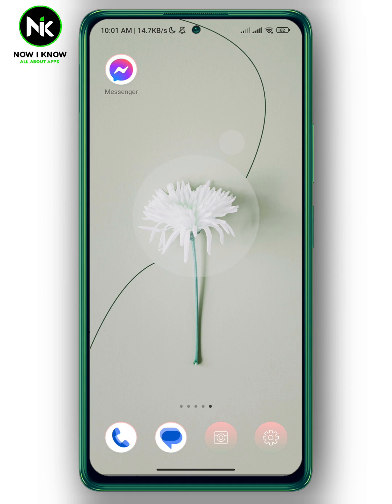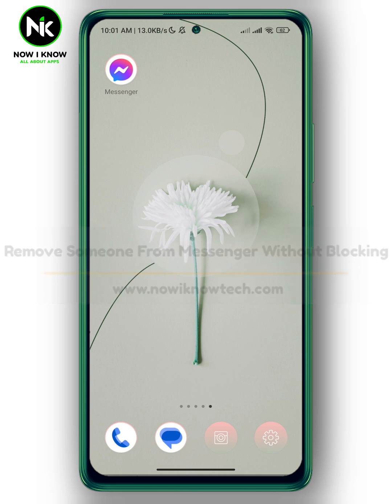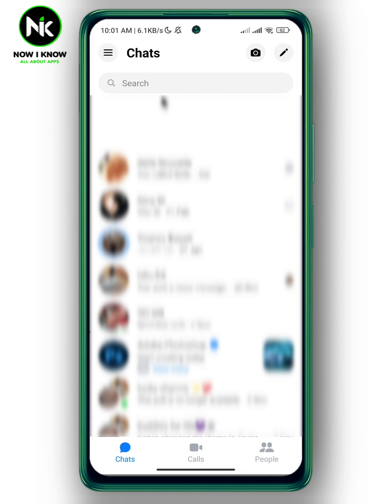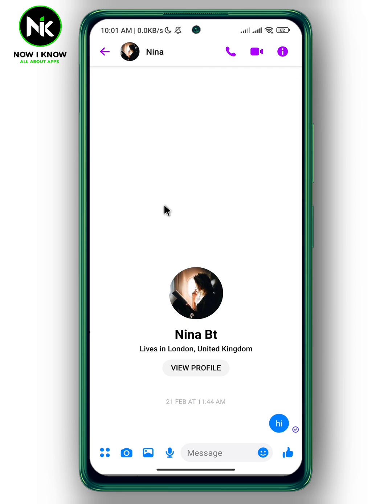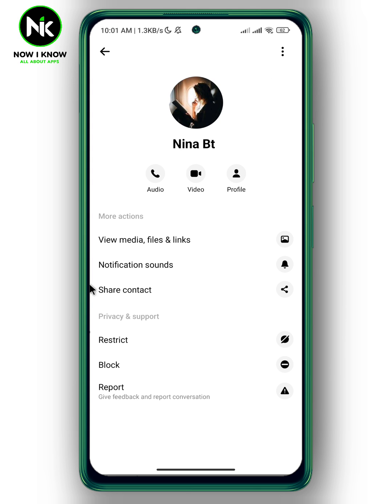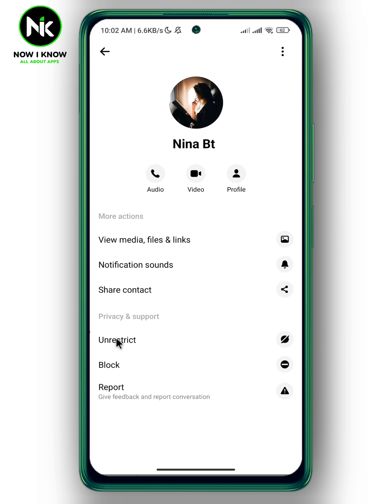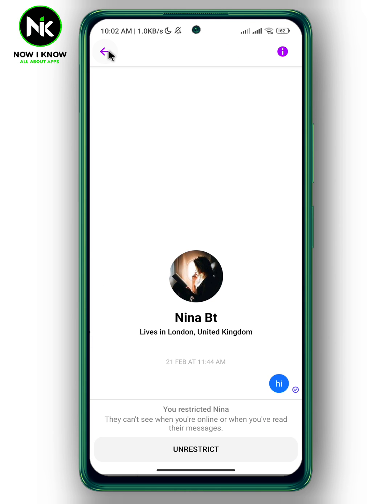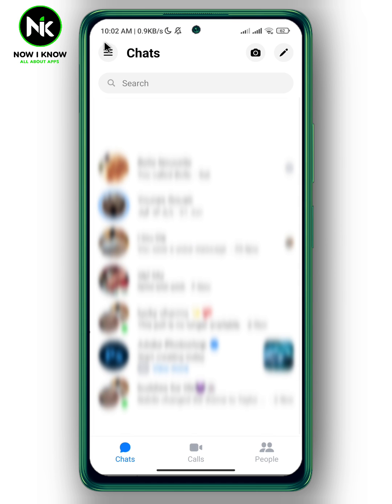How To Remove Someone From Facebook Messenger Without Blocking 2023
How to remove someone from Facebook messenger without blocking   ? This is the most common questions that most messenger users worldwide ask themselves. Although messenger has made it possible to remove someone from Facebook messenger without blocking  , most messenger users have difficulty finding this “ How to remove someone from Facebook messenger without blocking ” feature, primarily because of its confusing interface. But we are here to answer these questions and assist you as best as possible.
Here is everything you need to know about how to remove someone from Facebook messenger without blocking on the mobile app.(android or iphone).
00:00 Introduction
00:20 How to remove someone from Facebook messenger without blocking
by